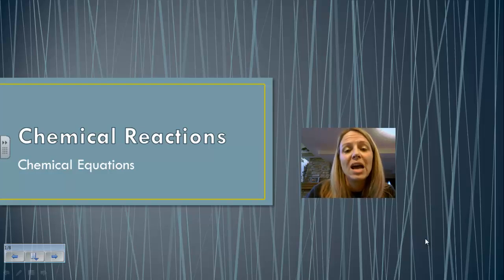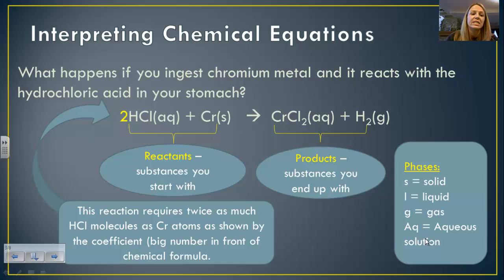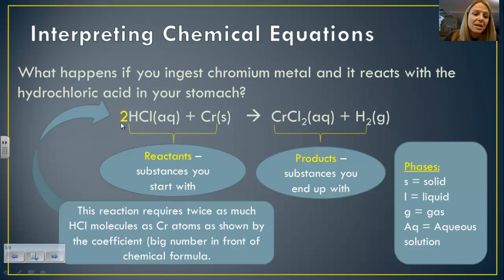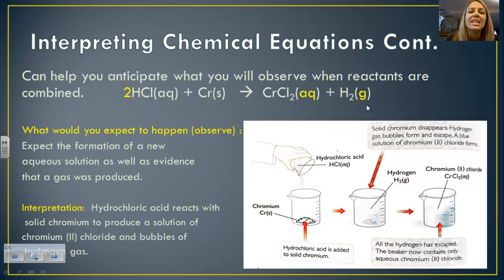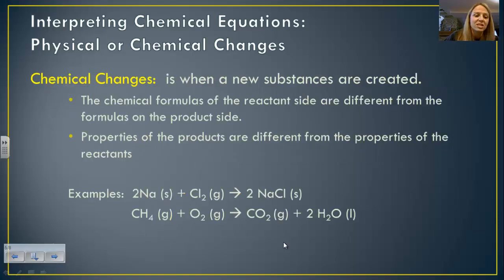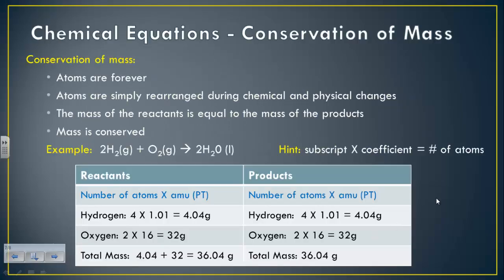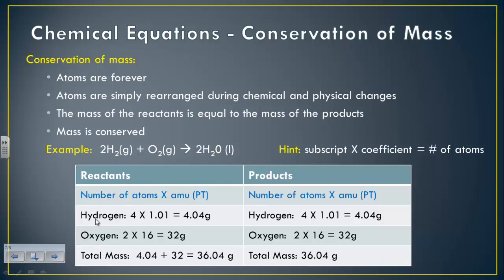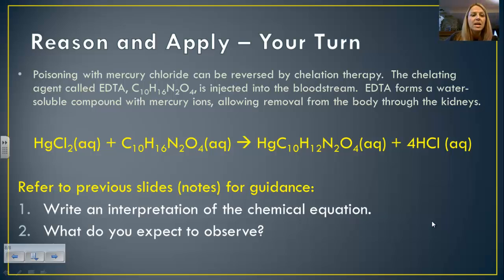Chemical Equations Intro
Introduction to chemical equations.